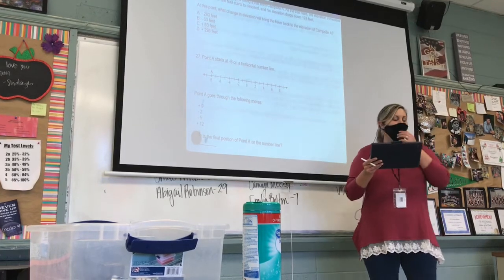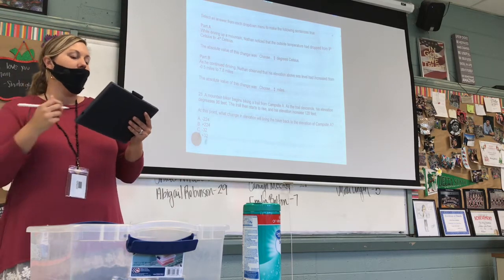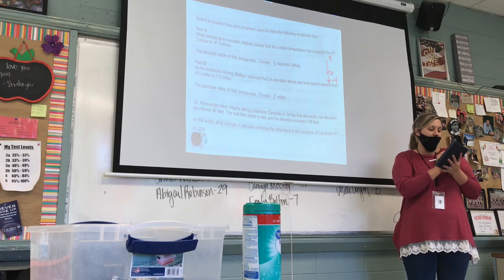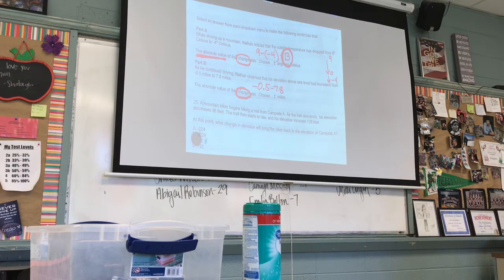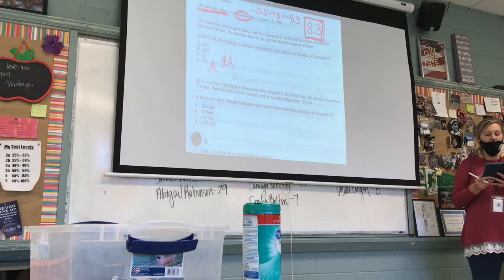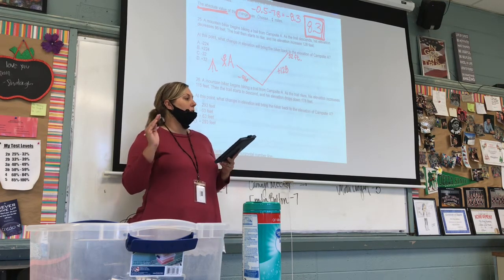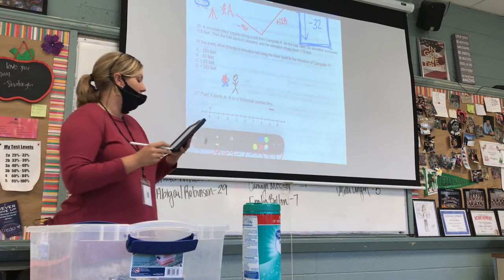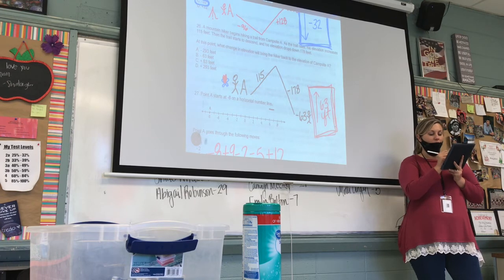Study Guide Day 2 Part 1